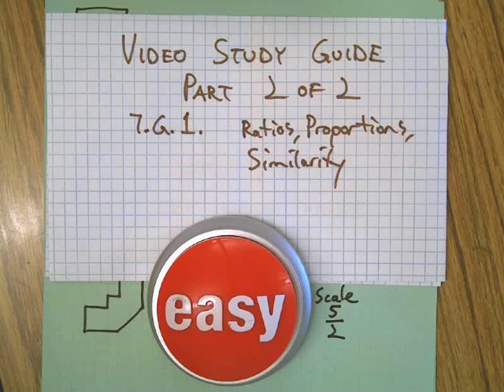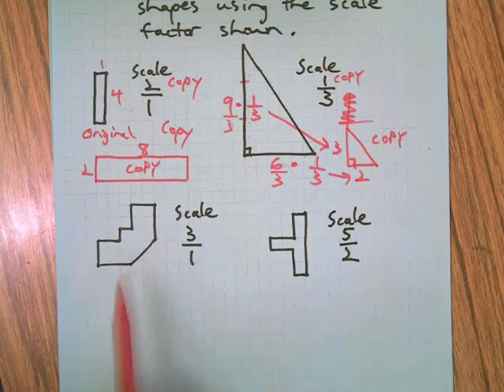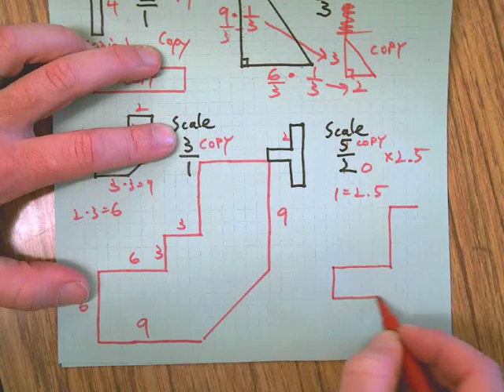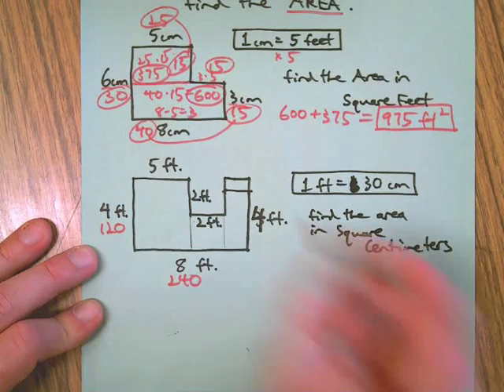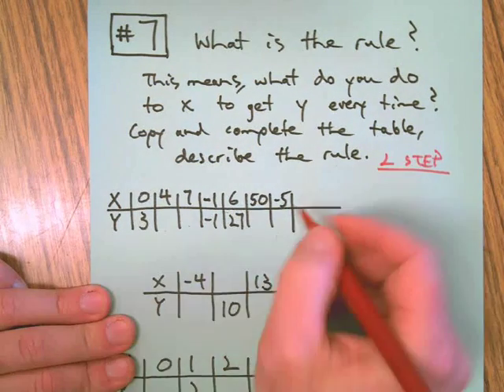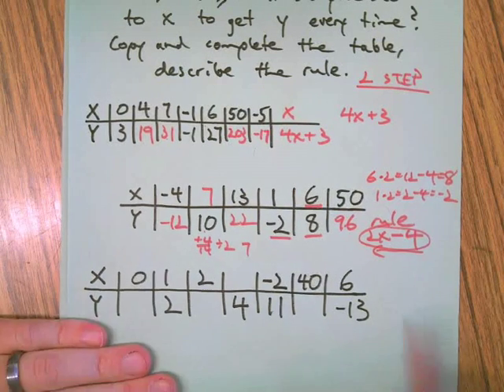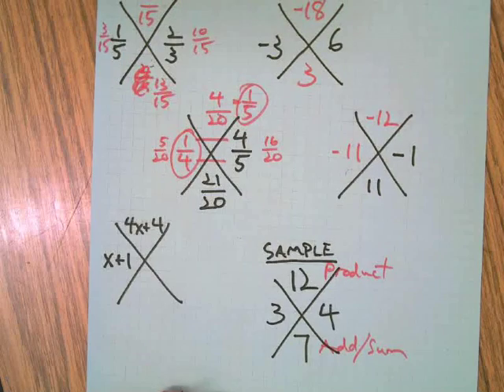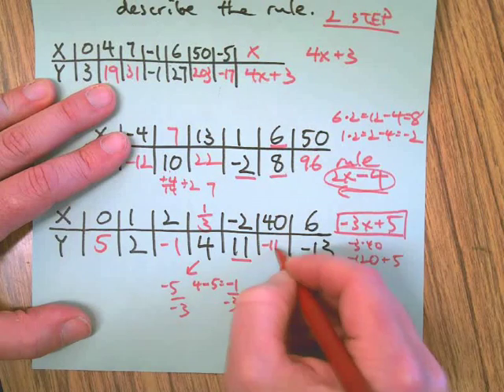Ratios, Proportions, Similar Figures: Study Guide 2 of 2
Part 2 of my effort to go over all problems presented in today's frantic classroom activity. All answers and explanations are short and sweet, intended for students who were here in class today. Perhaps some of this will be useful to others studying the same topics.